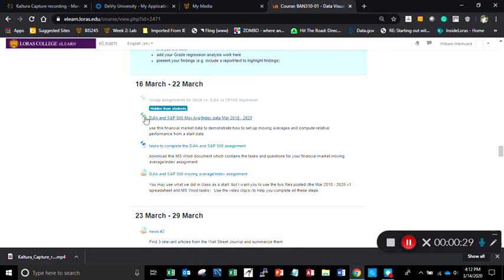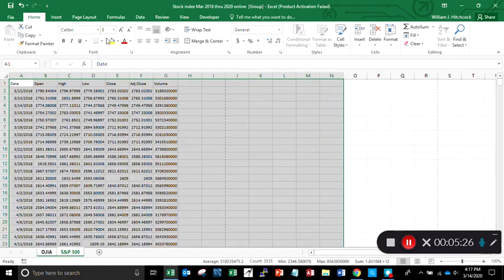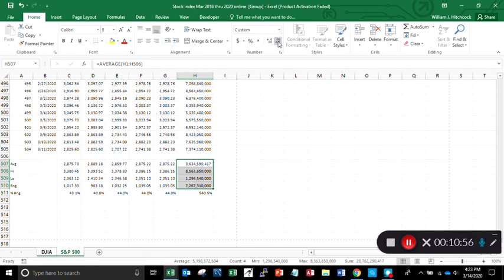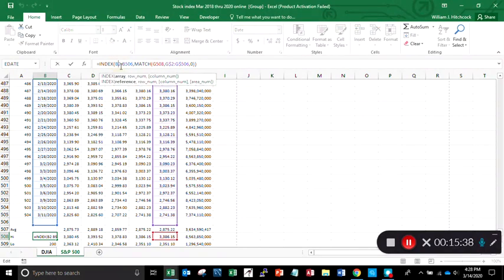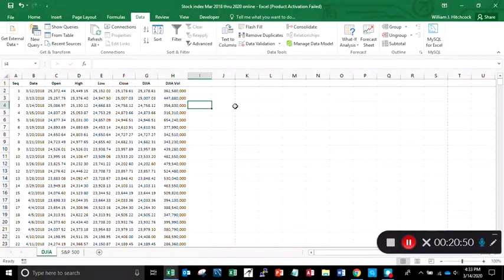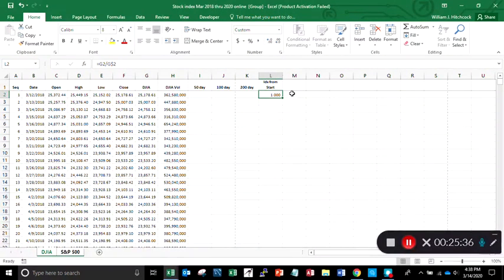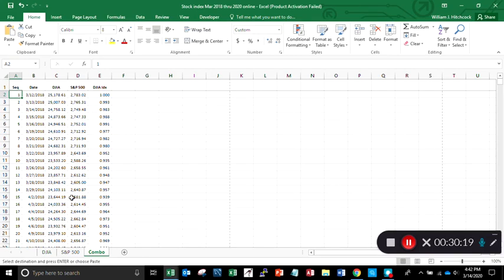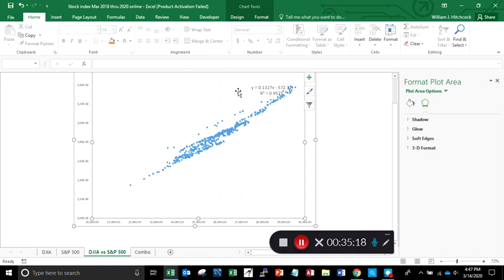DJIA vs SP500 2020 03 14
Demonstrates how to clean a data file containing MS Excel DJIA and S&P 500 data from March 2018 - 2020.  You'll see how to compute averages, minimums, maximums, look up the dates and min & max occur via a MATCH and INDEX functions.  Finally, you'll see how to compute 50, 100, and 200 day moving averages, as well as compute an index to show the relative performance since Mar 12, 2018, and put all this info on a chart.